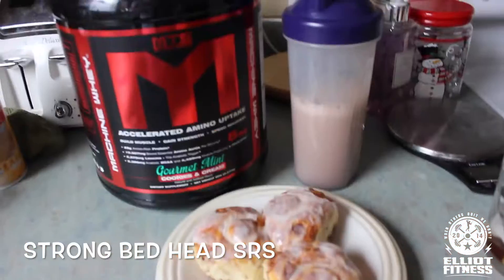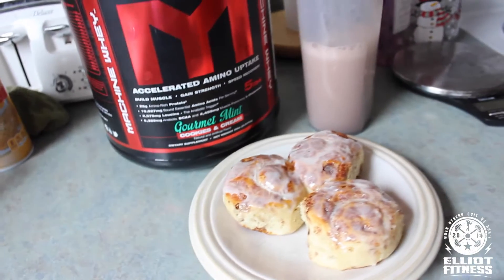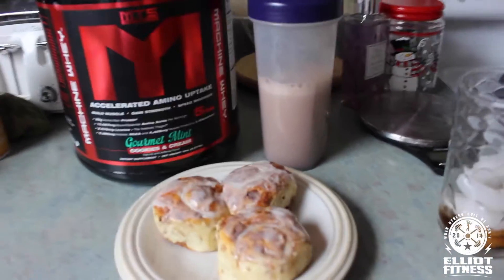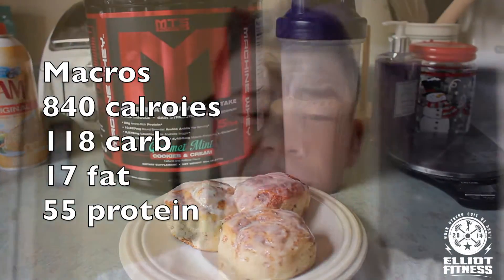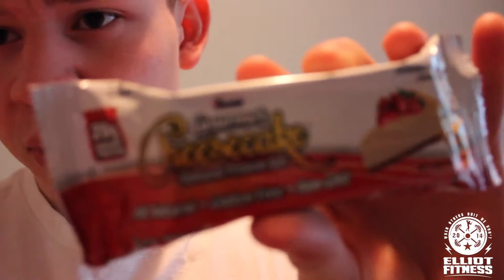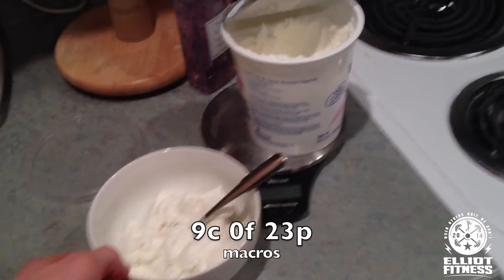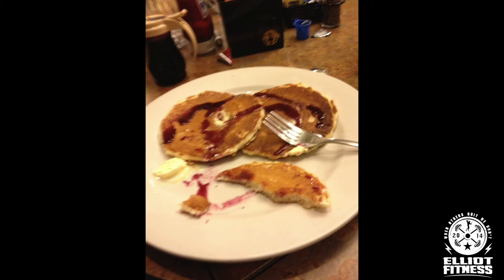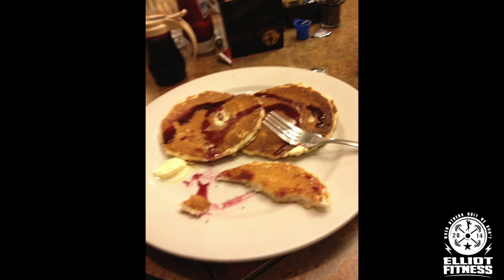Full Day of Eating on New Year's Eve - Flexible Dieting (Ep.25)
Enter code “Elliot10”

Thanks again for the support! More great videos coming your way soon!

Elliot Fitness is a channel dedicated to inform, educate, and show the multitude of people how to live the bodybuilding lifestyle while still enjoying time with family and friends. I hope that everyday Elliot Fitness helps educate and motivates hundreds of people to approach life in a positive and flexible way that allows you to pursue your goals, while enjoying it at the same time!